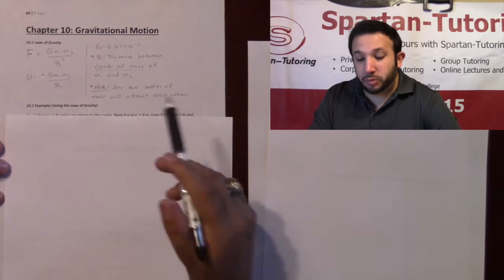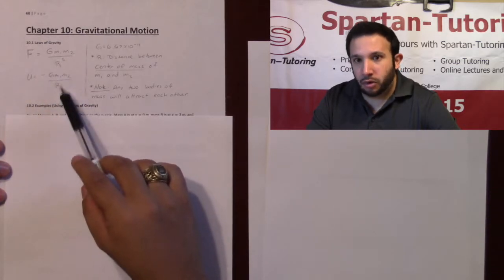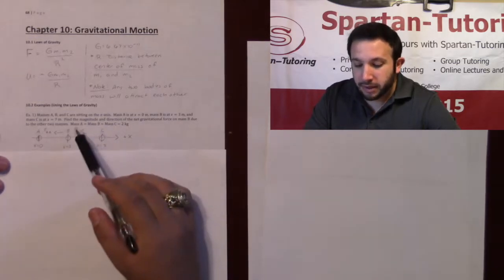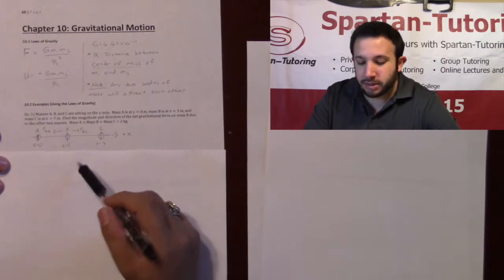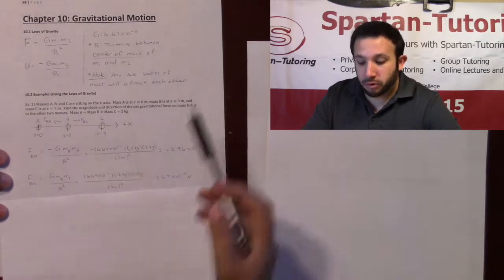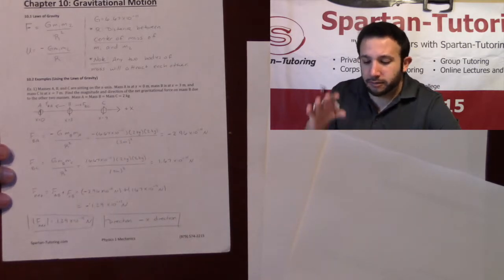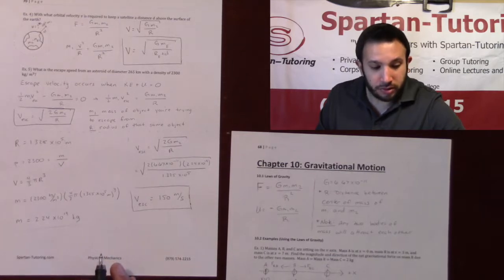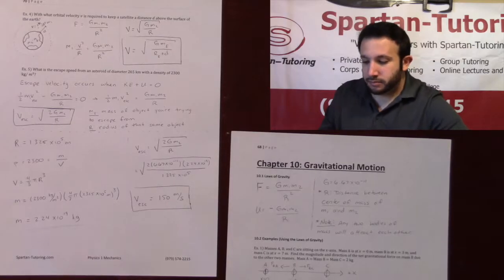Gravitational Motion with Examples